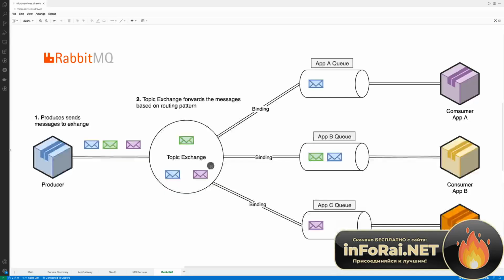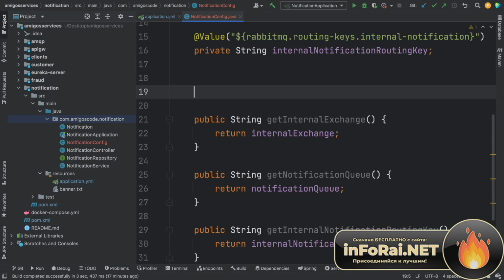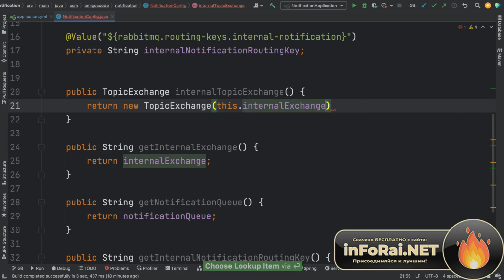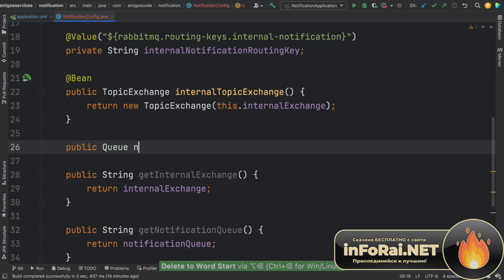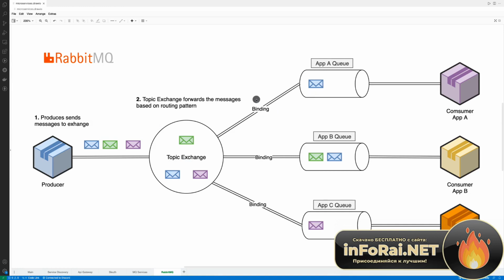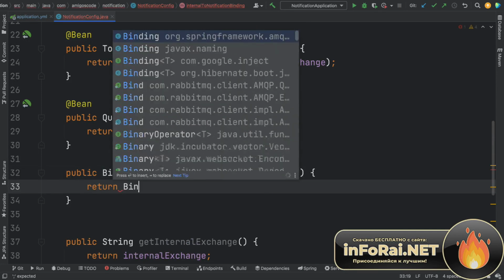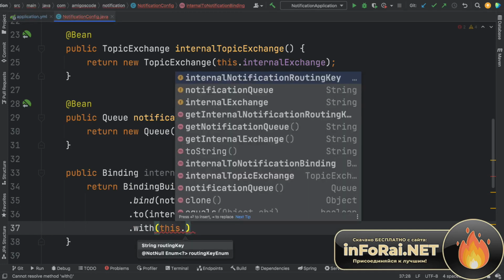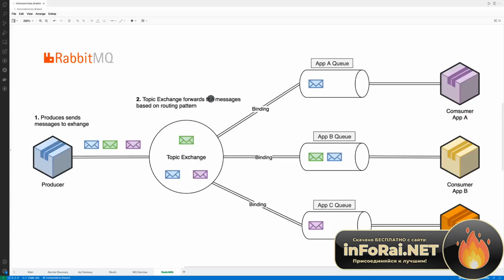0055 5 Queue Topic and Binding Hacksnation com